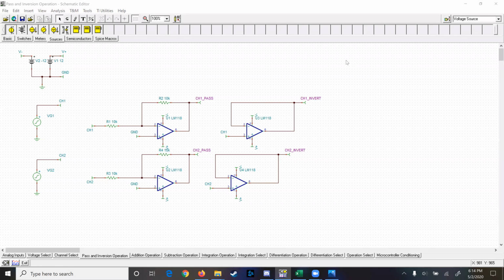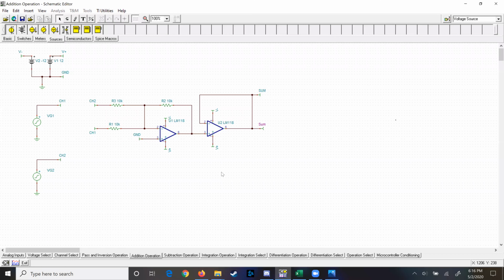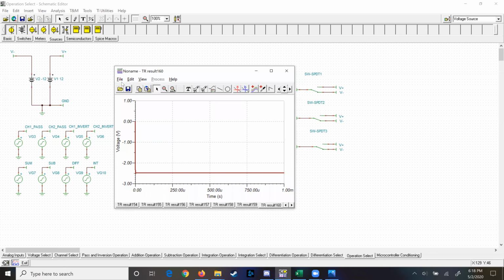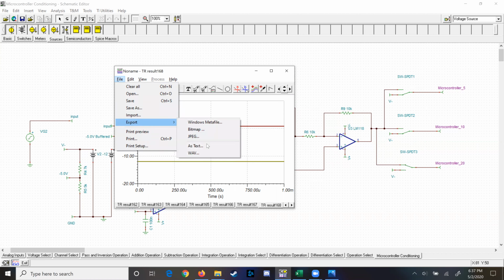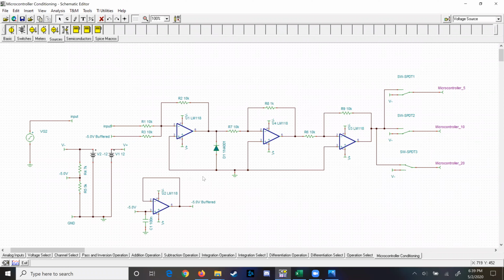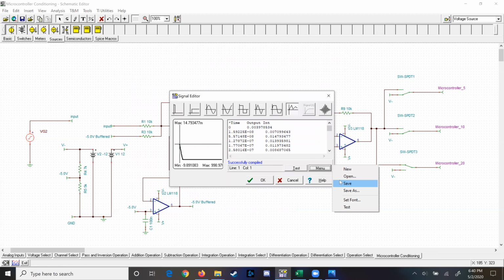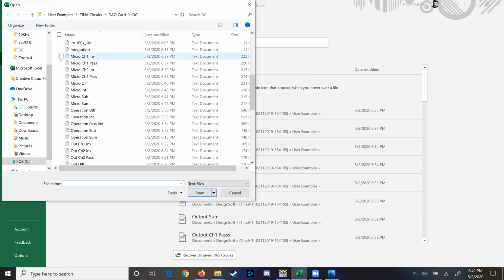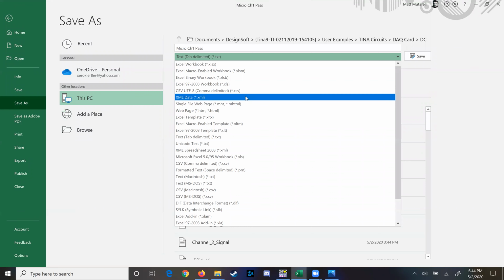EE4097 DAQ Demonstration DC Signal Part 2